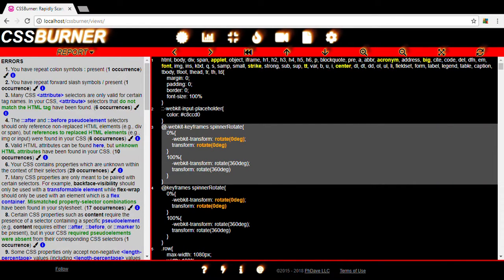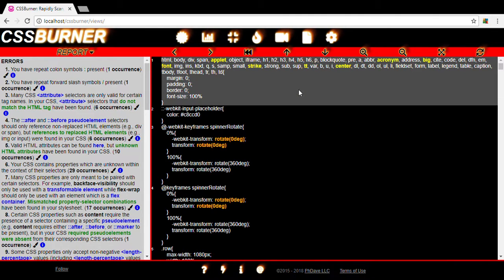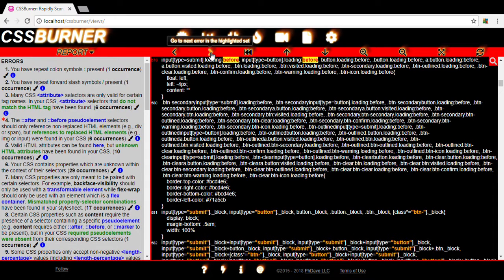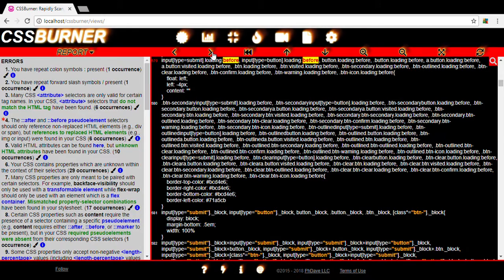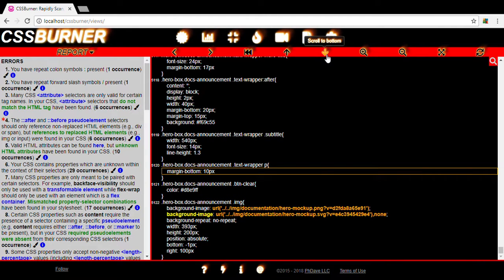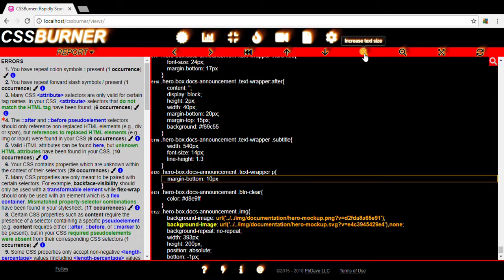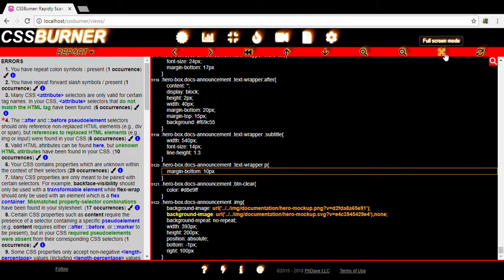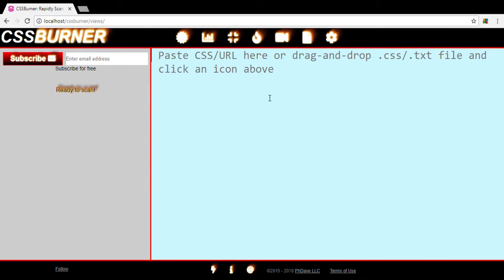Using the Scan Output Nav Menu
A tutorial on how to scan CSS and use the scan output navigation menu. to learn more about how to use CSSBurner for rapid CSS optimization.